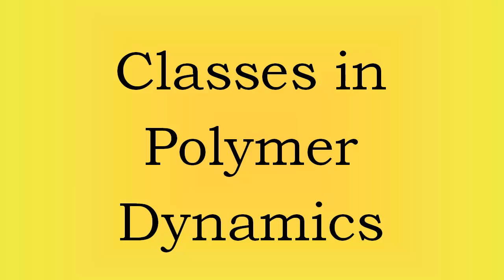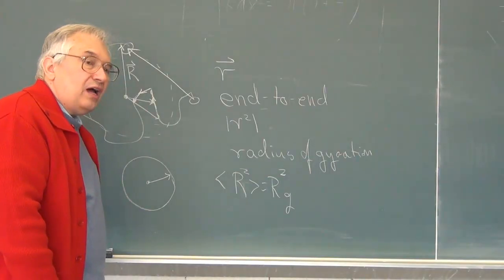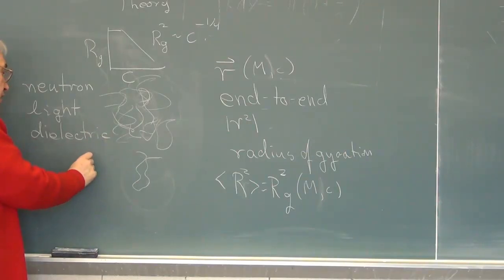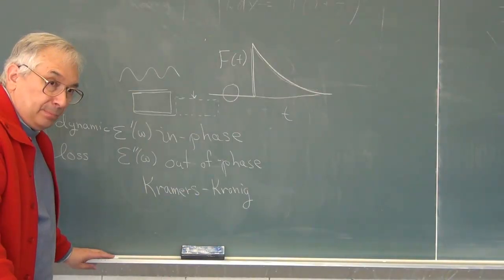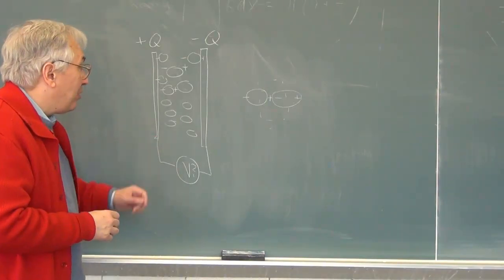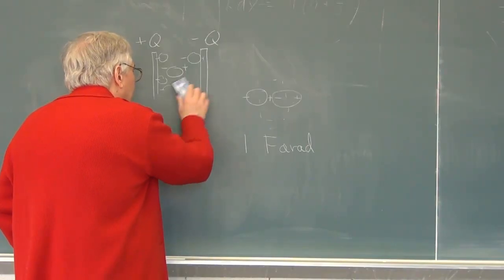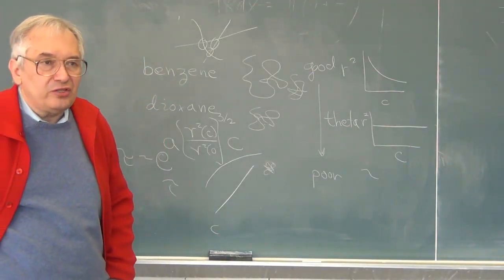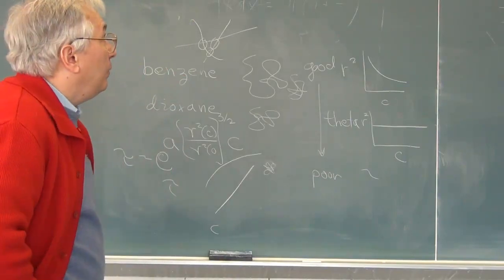Classes in Polymer Dynamics - 8 Dielectric Relaxation, Part 1.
Lecture 8 - dielectric relaxation, part 1. George Phillies lectures on polymer dynamics based on his book "Phenomenology of Polymer Solution Dynamics" (Cambridge University Press, 2011)